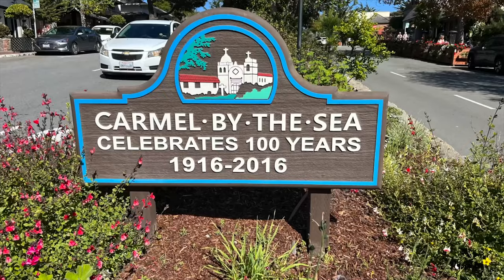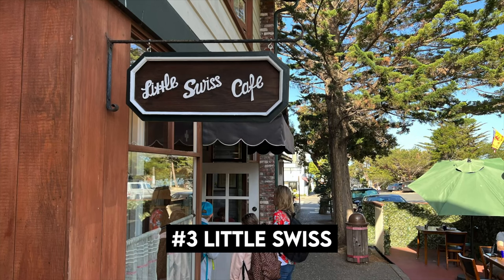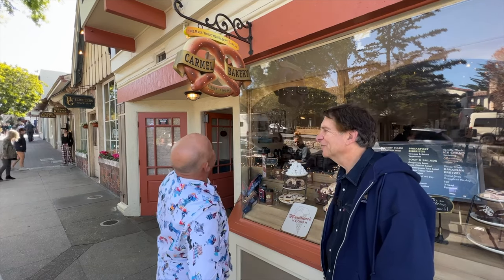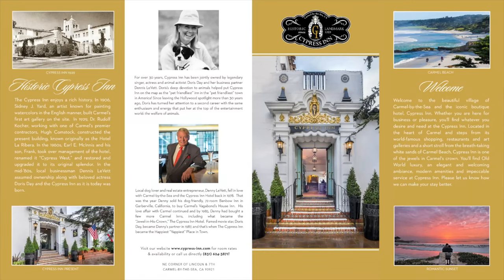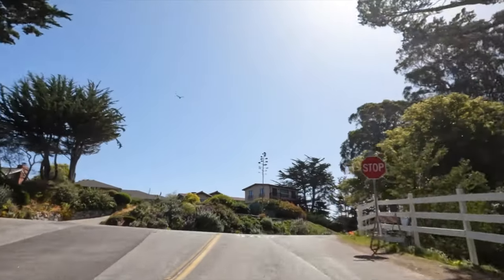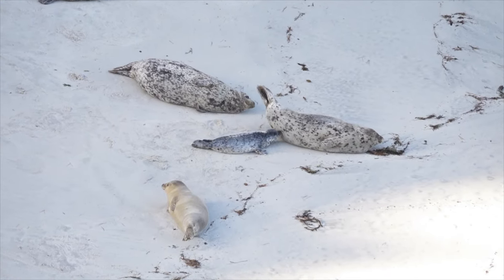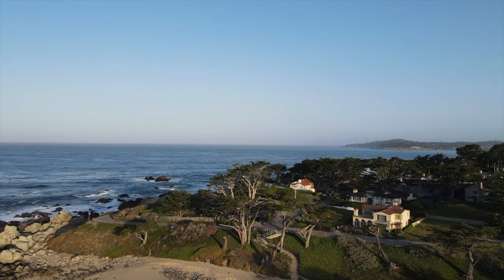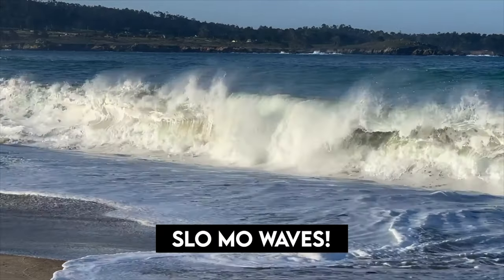🌊 3 Days in Carmel-by-the-Sea: Things to do & photograph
The latest episode of PhotowalksTV with Jefferson Graham shows the best hidden Instagram and photo spots in Carmel-by-the-Sea and how to find them. Jeff tags along with local photographer Manny Espinoza through Carmel's charming "fairytale" gingerbread buildings, stunning vistas and cypress tree sunsets, and take side trips to nearby Point Lobos State Reserve and the 17 Mile Drive of Pebble Beach.

This episode was shotonaniPhone, the Apple iPhone 13 Pro Max. As always, Jeff offers travel photography tips in the episode on how to get pro level travel photos, for both portraits and landscape photography.

From the PhotowalksTV Highway 1 series, which began in Pismo Beach and concludes in Monterey,.

PhotowalksTV is all about bringing viewers to iconic places in search of the best photo spots and how to get them.

Chapters
00:00 Carmel-by-the-Sea
01:08 Lynne Allenspach
01:50 Visit Carmel Chamber
01:59 Little Swiss Cafe
02:10 Fairy Tale buildings
02:26 Scenic Road
02:37 "Best Sunset?"
03:28 Meet Manny Espinoza
04:37 Cypress Inn
05:50 Mission Ranch
07:02 Point Lobos
09:31 17 Mile Drive
09:52 Ribera Beach
10:11 Photo Tips

🌴 Photowalkers! You might also enjoy these other videos from the Highway 1 series

Gear:
Apple iPhone
GoPro Hero 10